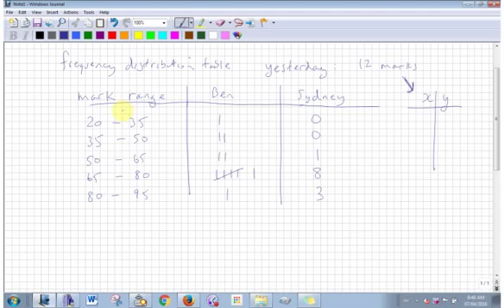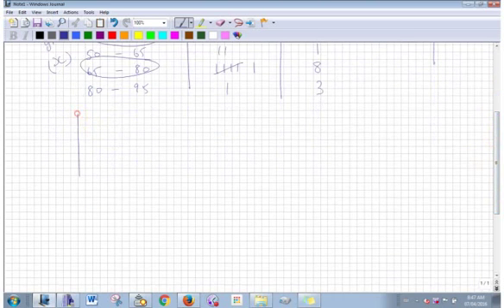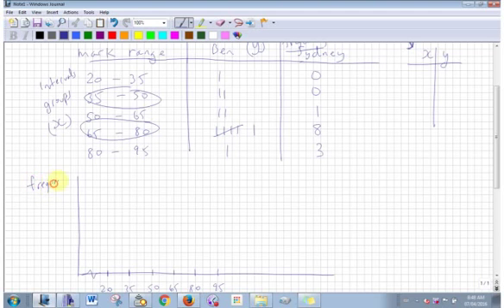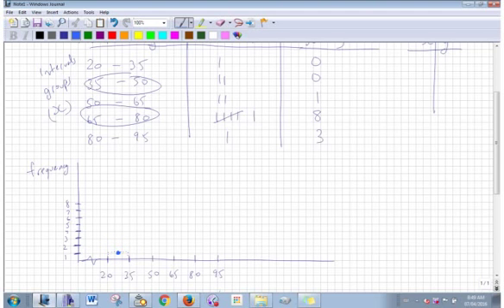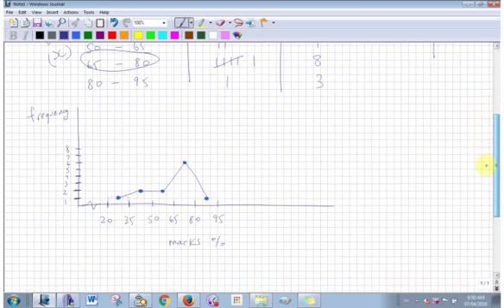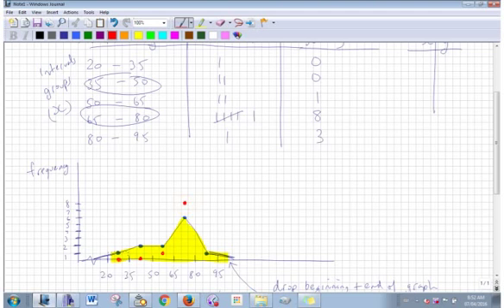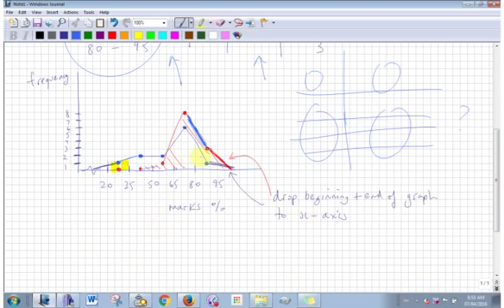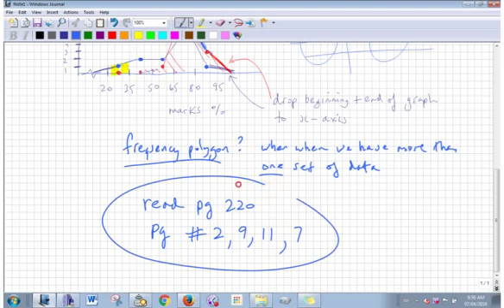5 2 part II frequency polygons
graphing a frequency polygon given a frequency distribution table